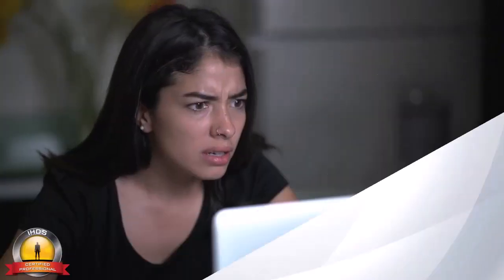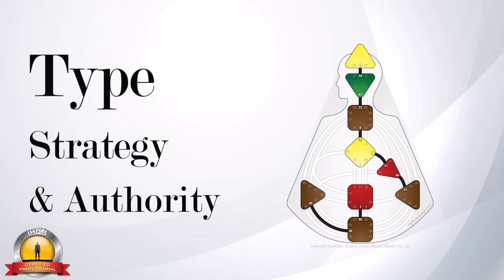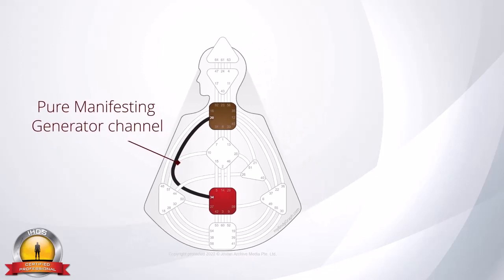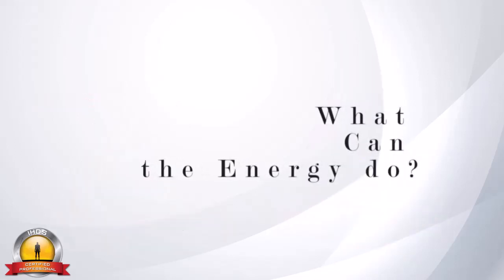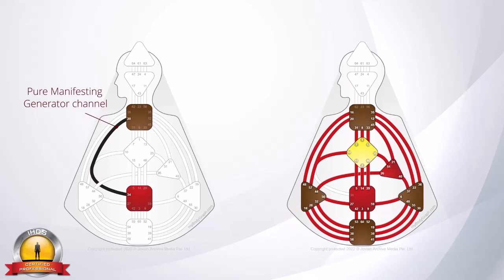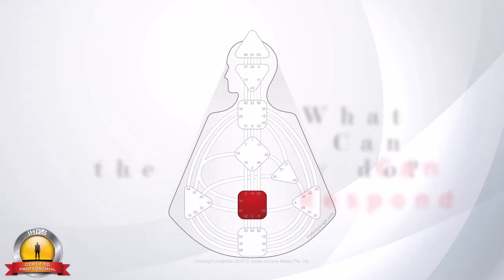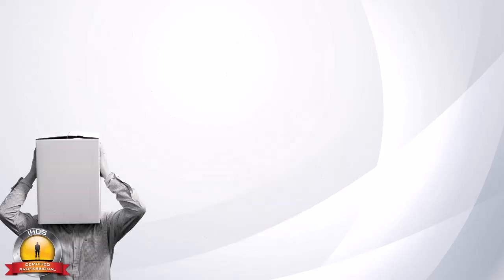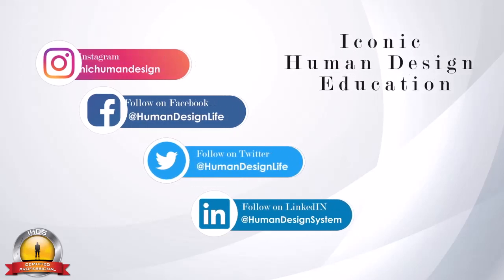Not All Manifesting Generators are the same - Everyone is Unique!